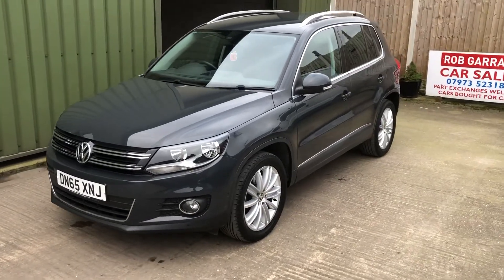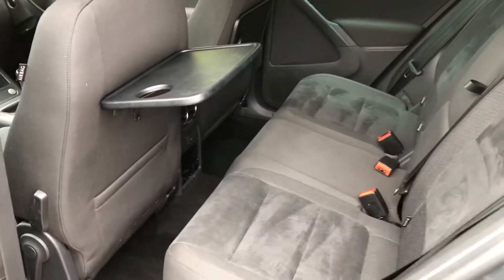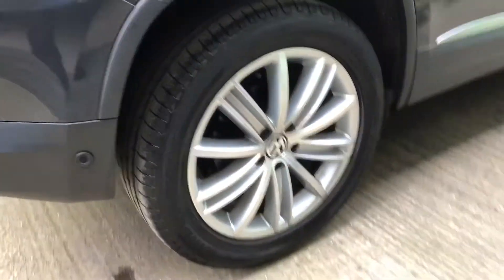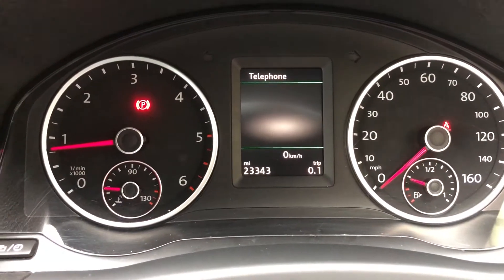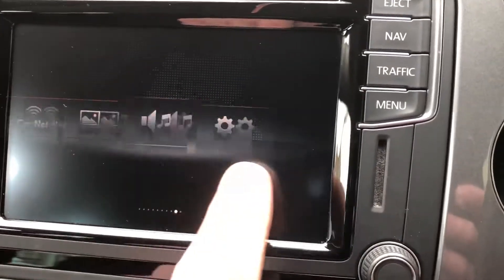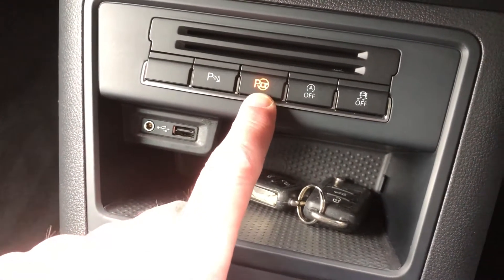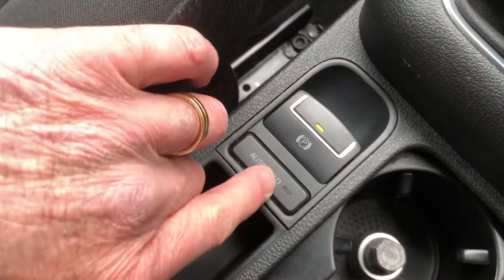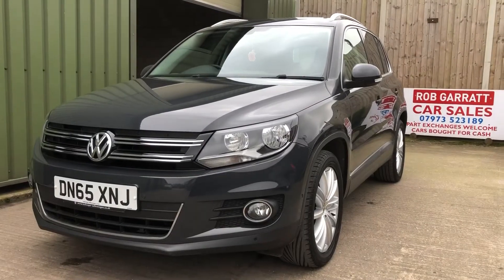Volkswagen Tiguan Match Edition BMT